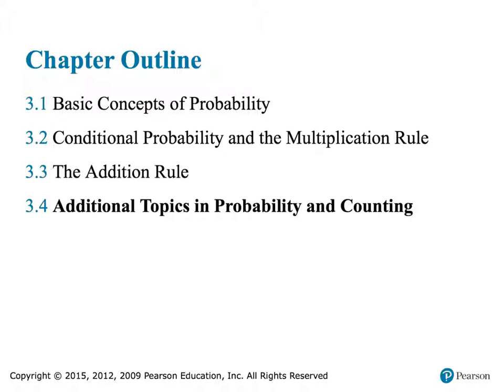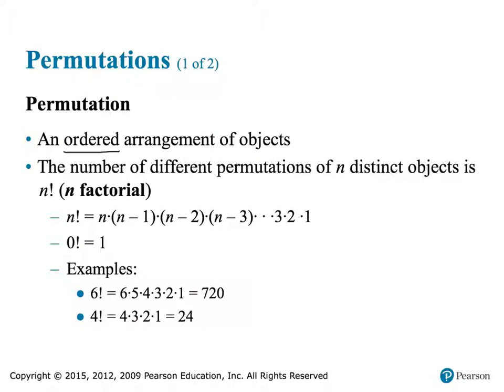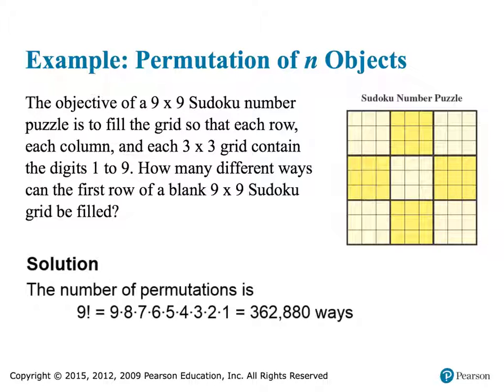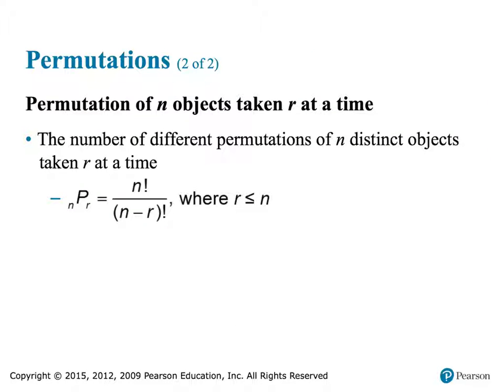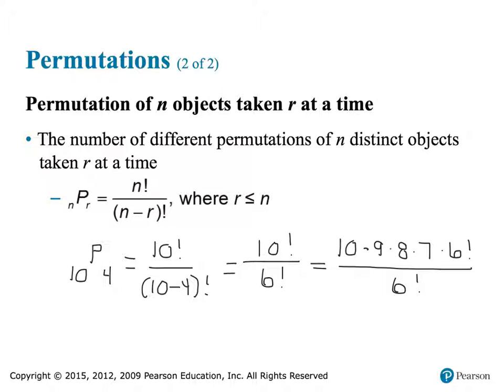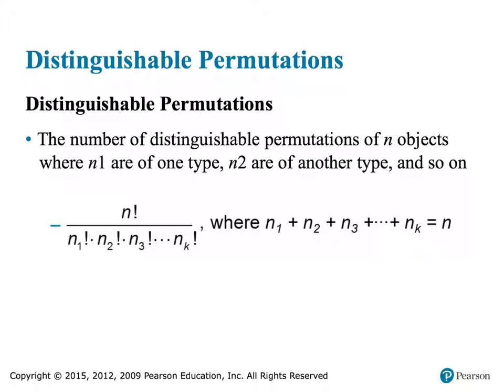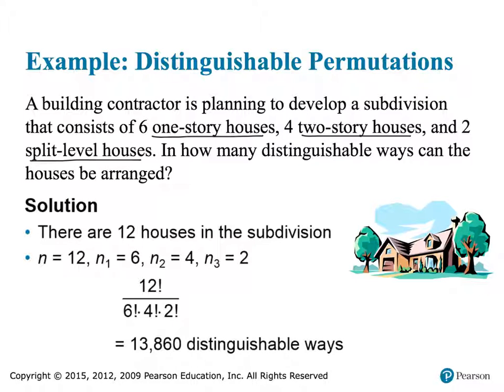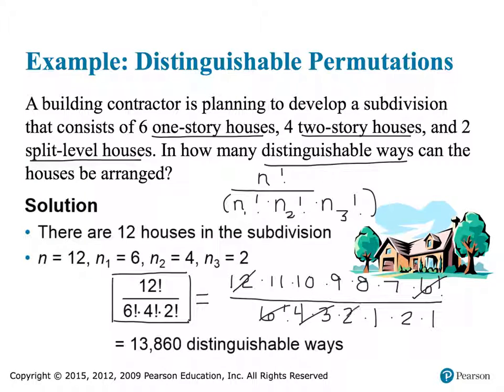MATH 120 Lesson 3.4 Part 3